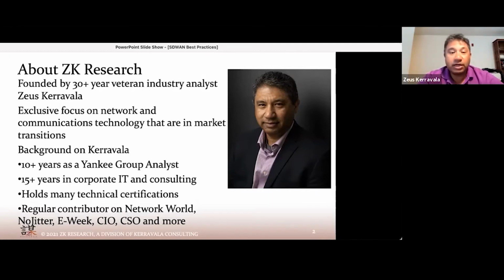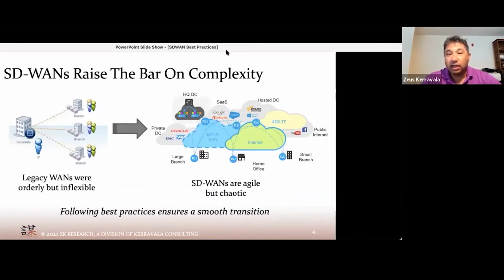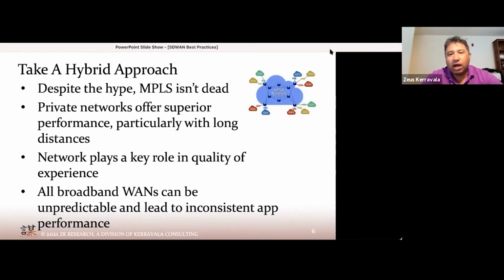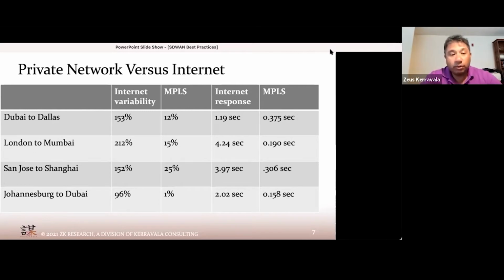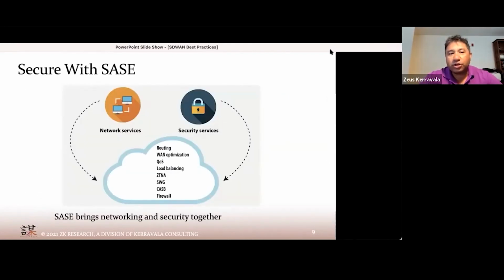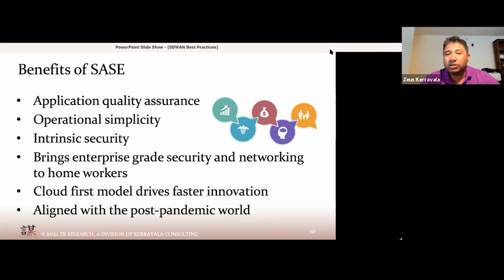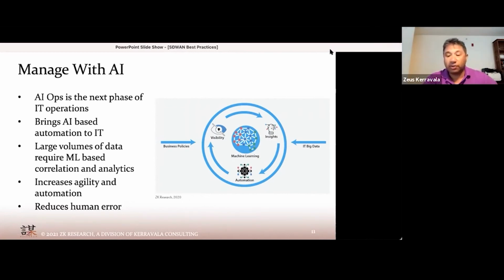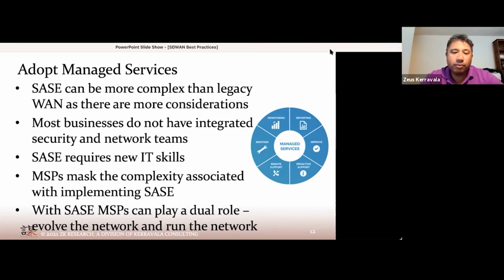Best practices for SD-WAN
Best practices for SD-WAN is an opening keynote delivered by Zeus Kerravala ( Founder and Principal Analyst, ZK Research ) at the Inaugural edition of World SD-WAN & SASE Summit - Asia 2021

About World SD-WAN & SASE Summit

World SD-WAN & SASE Summit is a thought-leadership-driven, business-focused, global series of events that takes place in strategic locations across the world.

The summit features exciting keynotes, enterprise use-case presentations, product showcase, panel discussions and tech talks to discuss the latest challenges and explore the latest services powered by SD-WAN and SASE technology to enable enterprises and businesses to streamlining their network infrastructure.